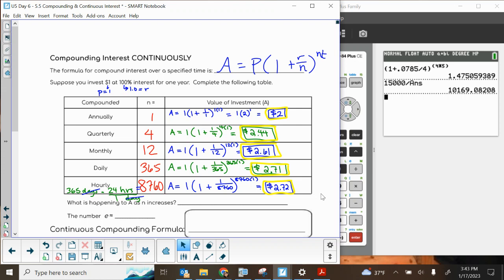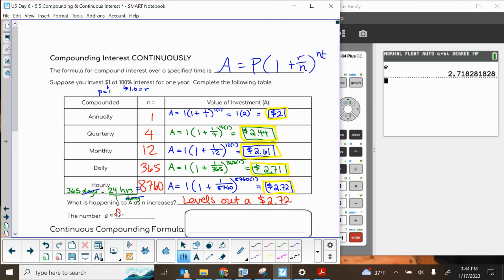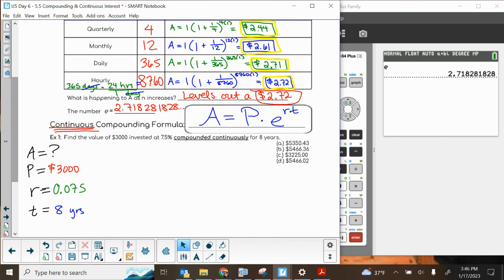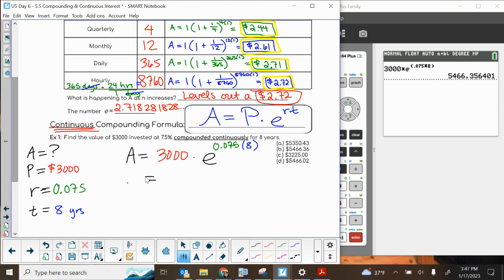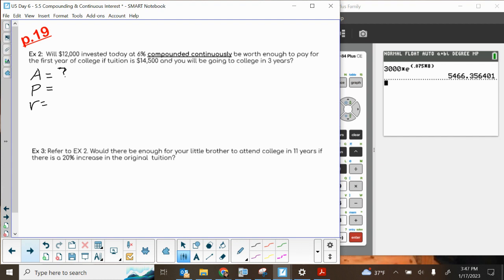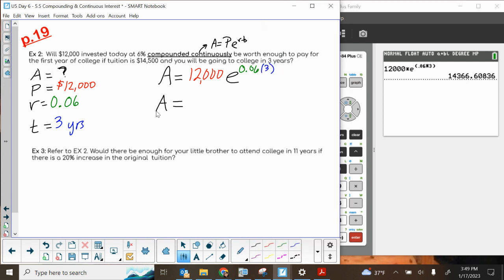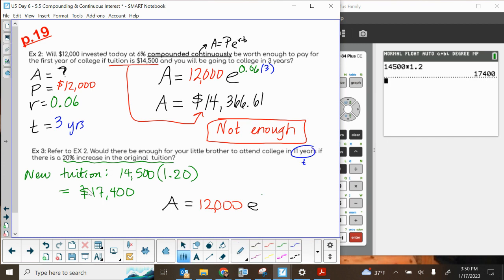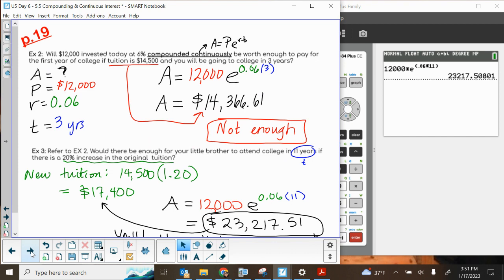Continuously Compounding Interest